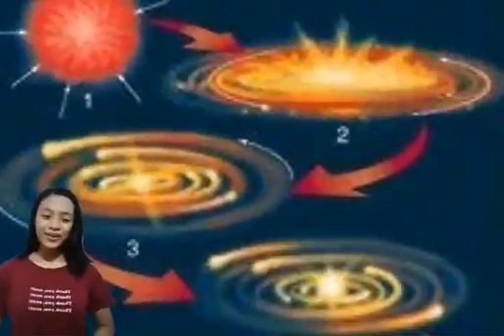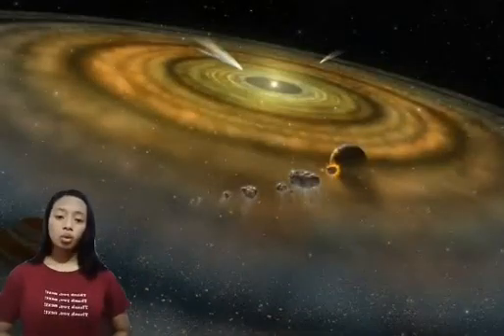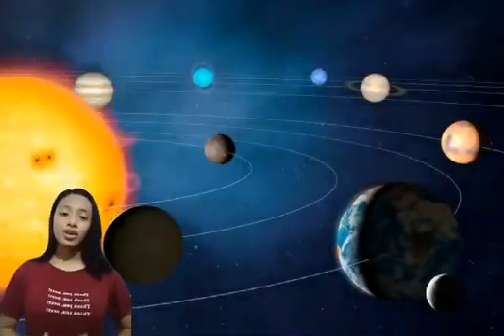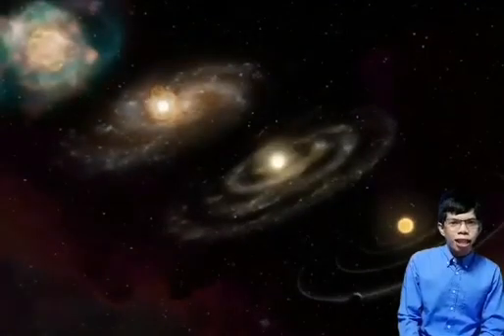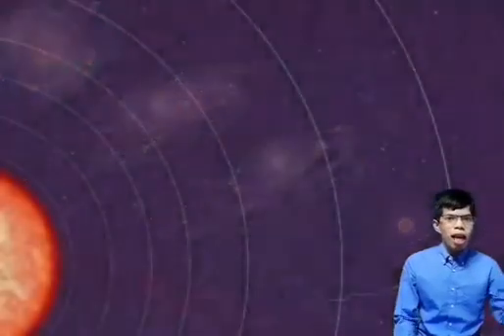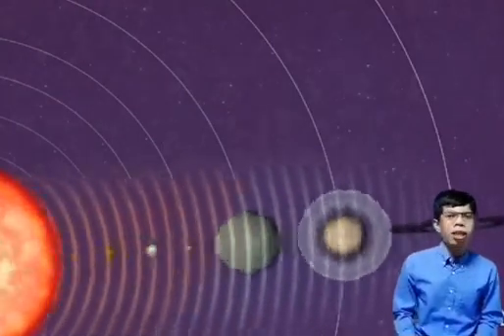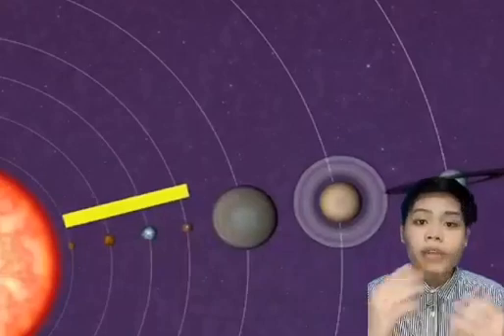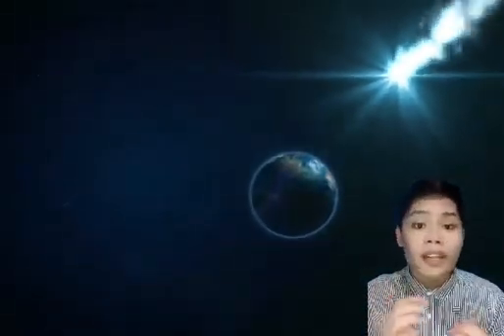Nebular Hypothesis Sci-tok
Ever wondered about the Solar System and its early formations?

Watch this Sci-tok Entry from the Grade 11 – St. John of God to learn about some of the theories on the origin of our Solar System!